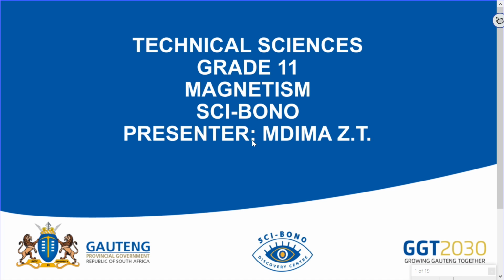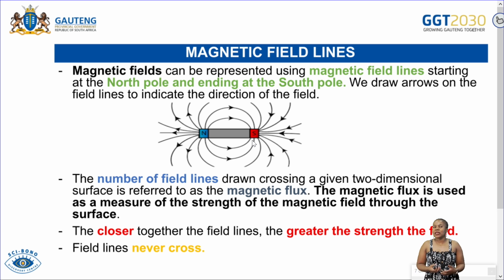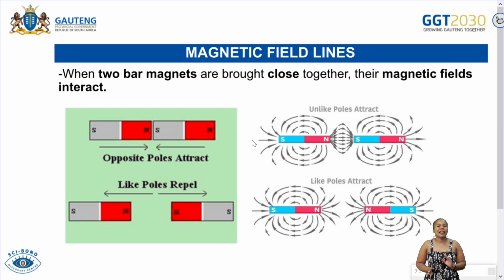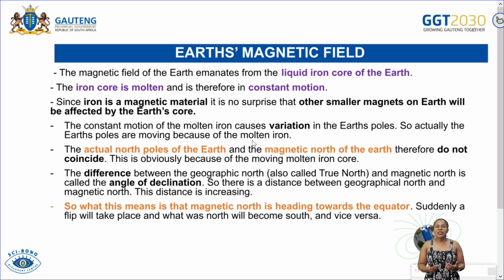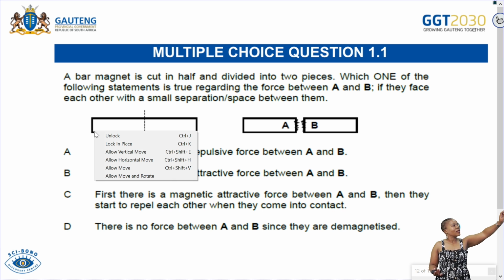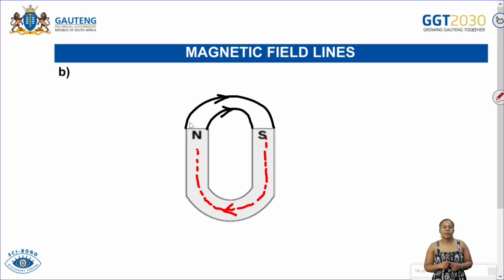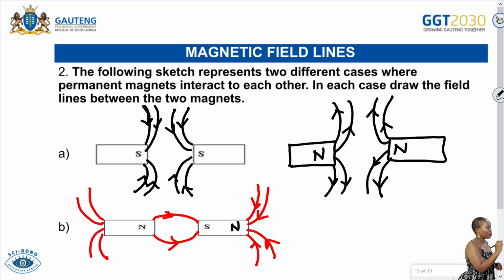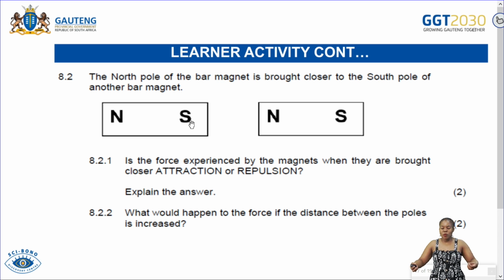Magnetism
Grade 11  Technical Sciences